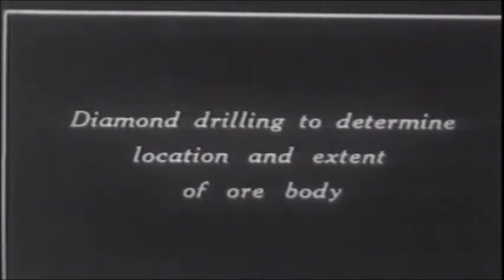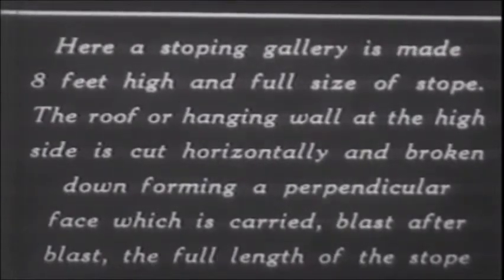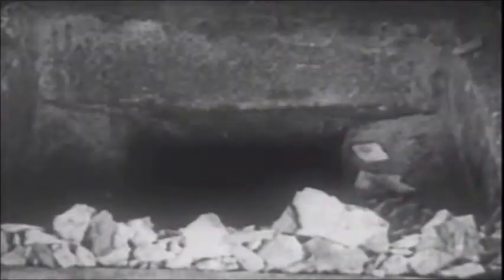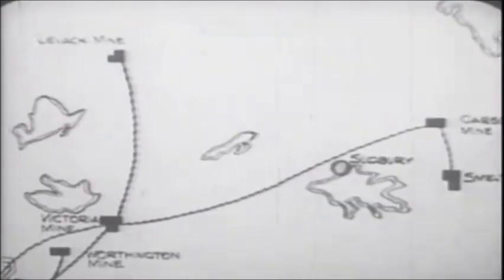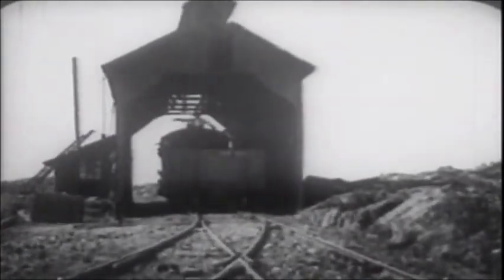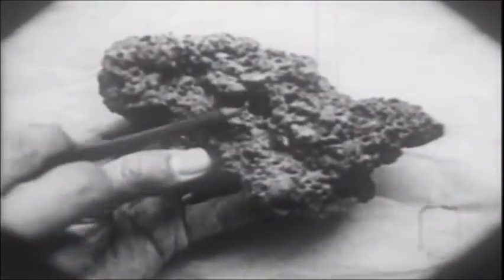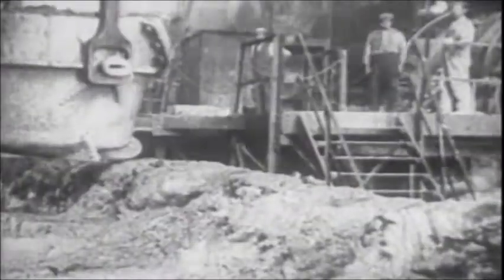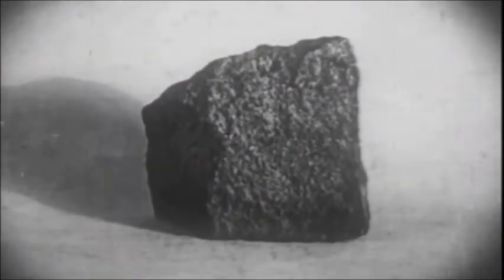Mond mining with sound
Turn up your sound.